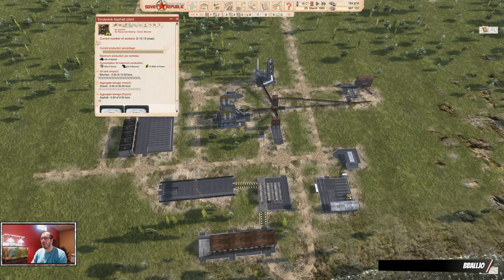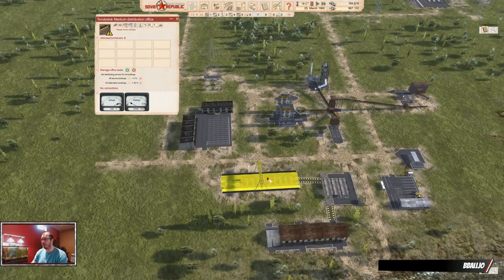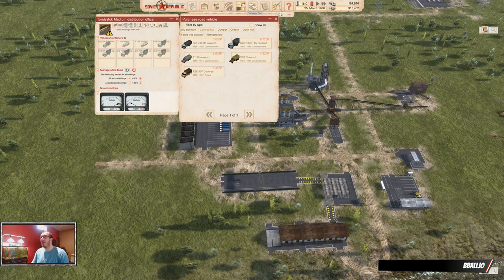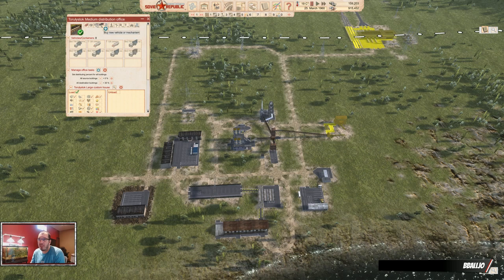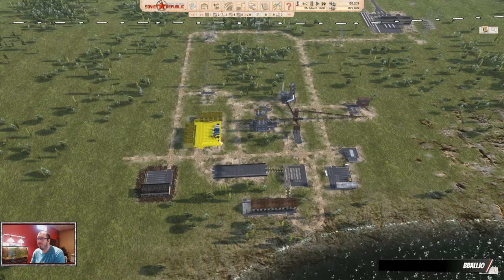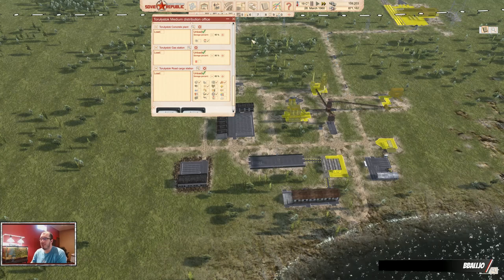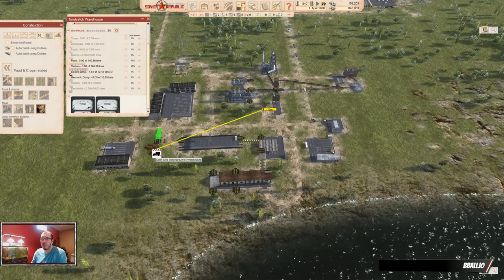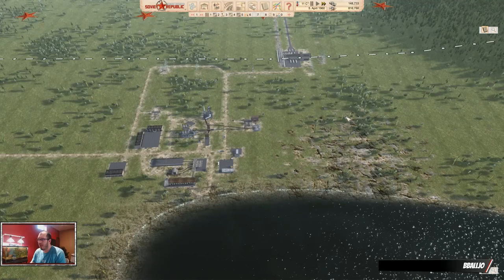Hard & Very Hard Start Guide 2/4: Distribution Office Imports | WR:SR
This tutorial will show you everything you need to know about starting a new game in hard and Very Hard mode. This part is all about getting your required imports with your distribution office so you can start being self sufficient in construction and more.

HAVE FUN!